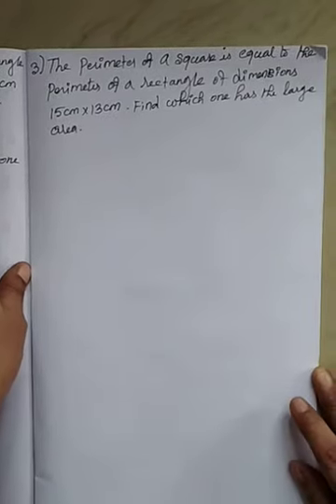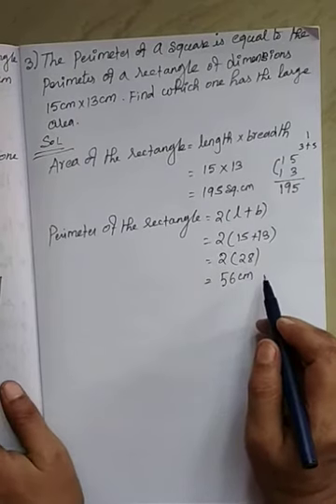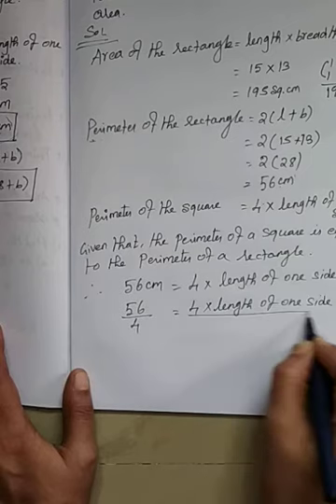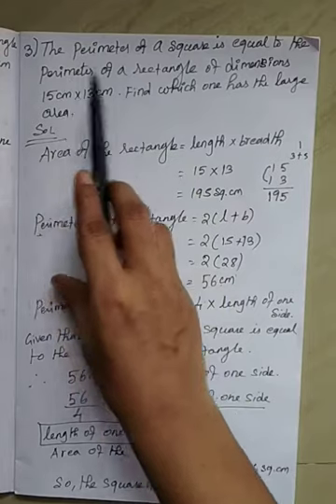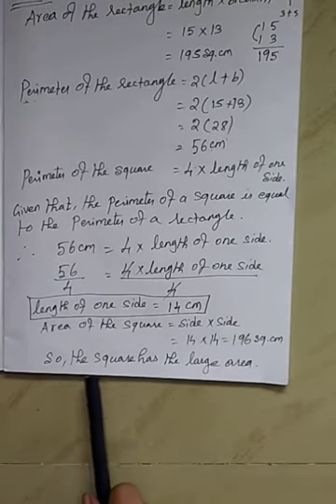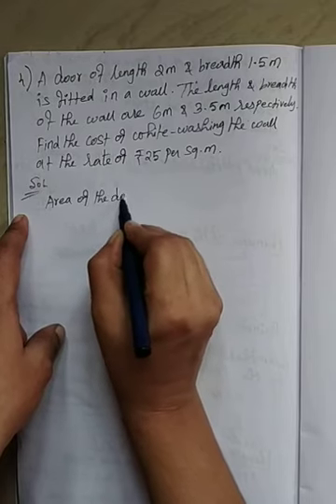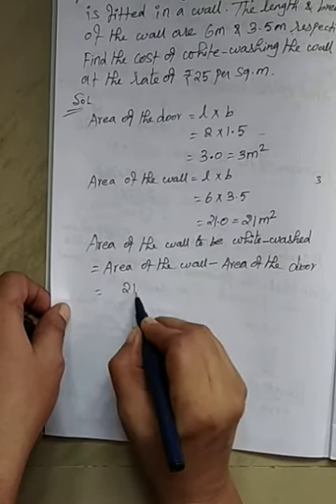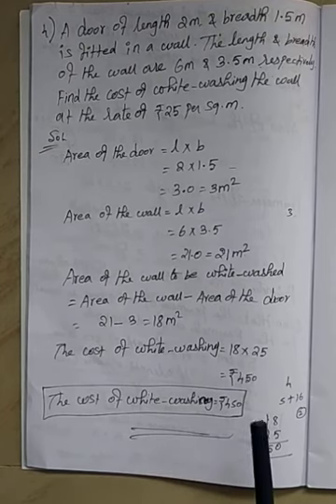Sri Jayendra CBSE - 7th Maths - Perimeter And Area - Part 2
7th Std. Maths - Perimeter And Area - Part 2